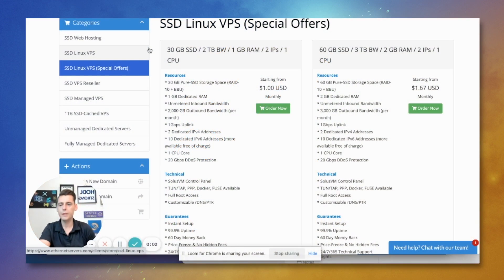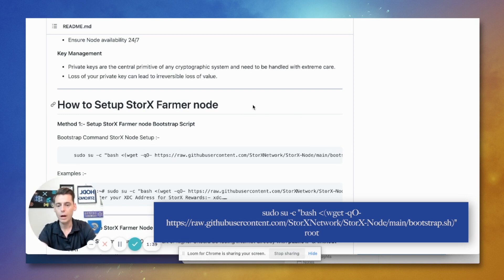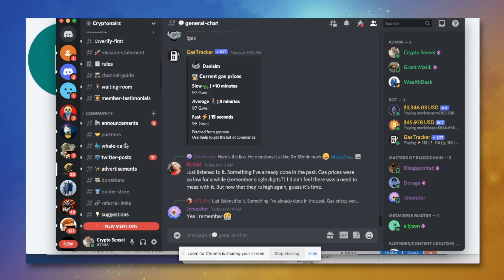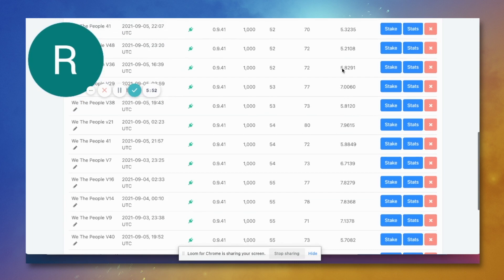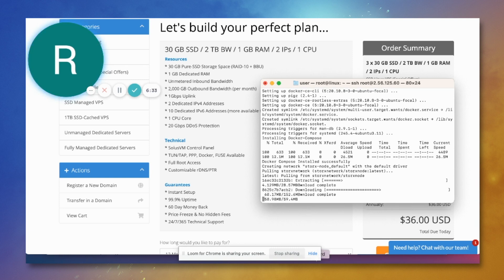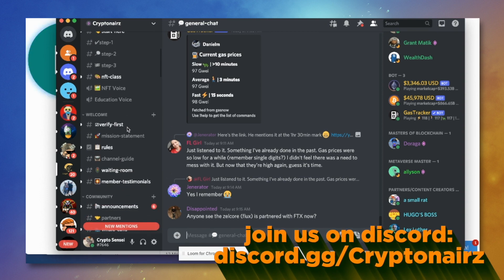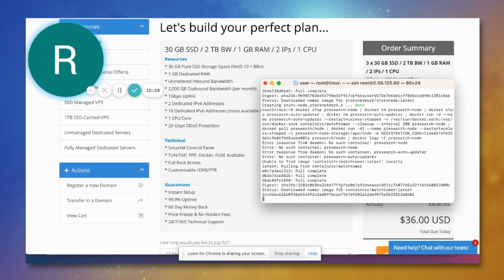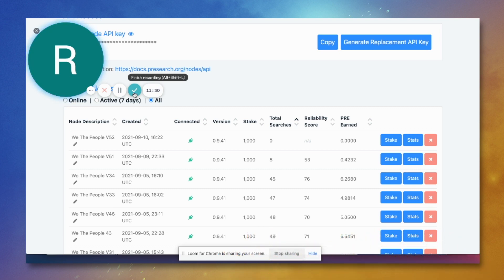Passive Income With Presearch Nodes ($PRE)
In this video the Cryptonairz team covers how to create a Presearch (PRE) node for passive income.

💰 In this video we will talk about how you can generate passive income with presearch nodes!

🐶 Add our ADMIN on Discord for any questions on joining cryptonairz! (Crypto Sensei#7646)